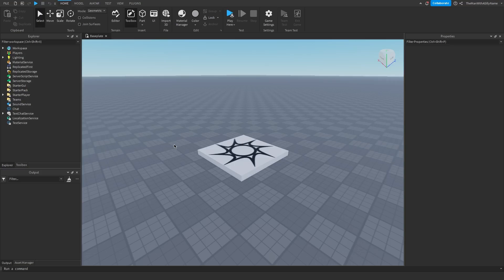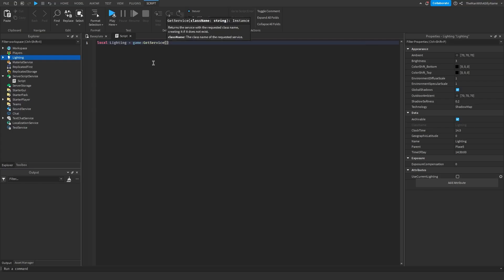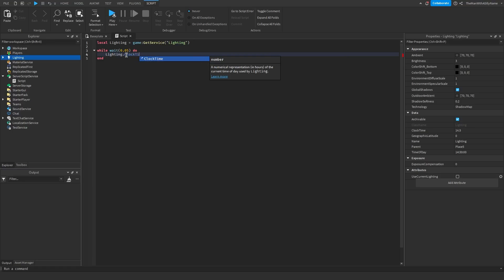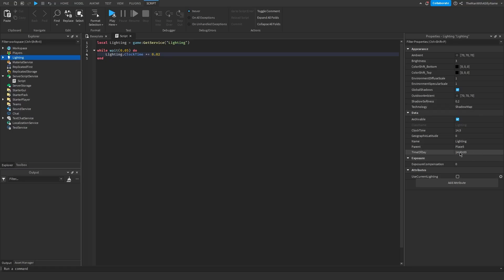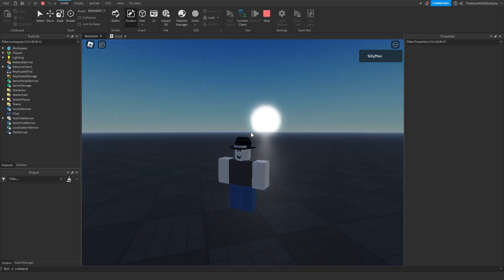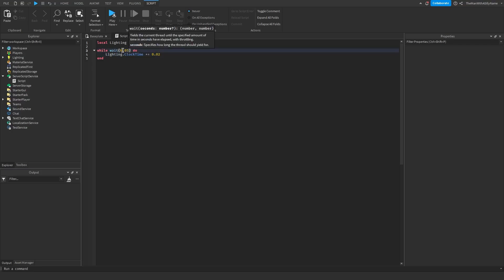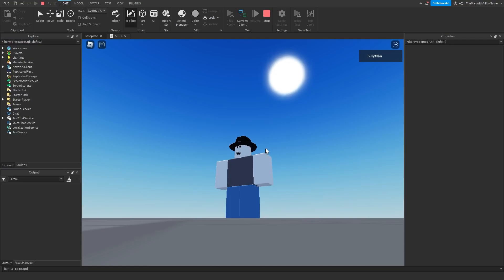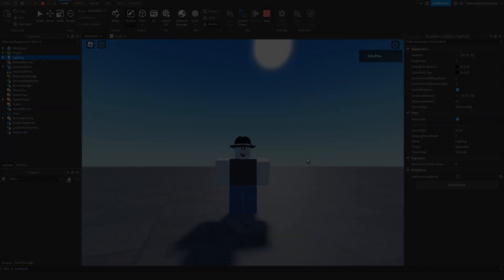How to Make a Day/Night Cycle - Roblox Scripting Tutorial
How to make a day/night cycle in Roblox Studio.